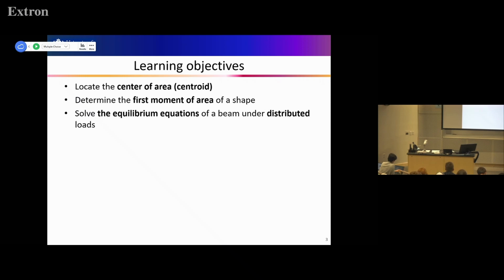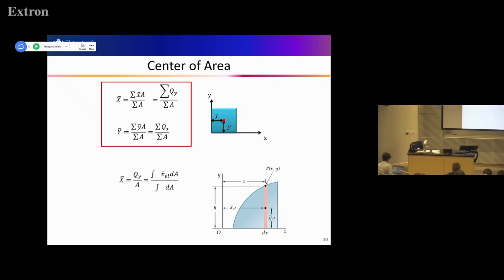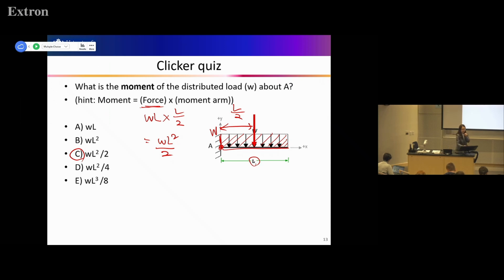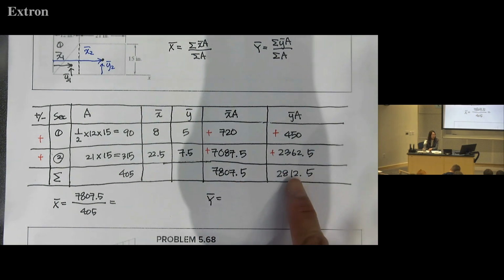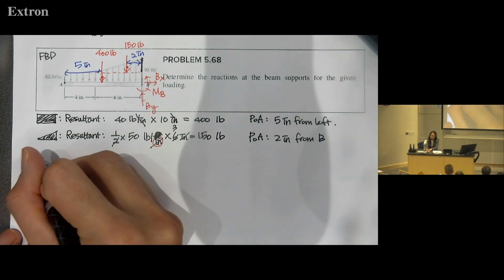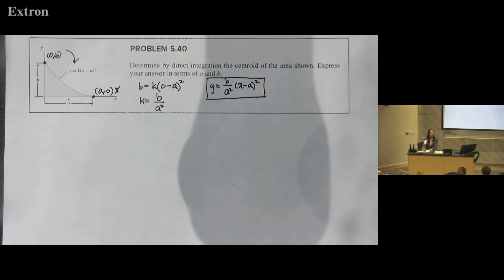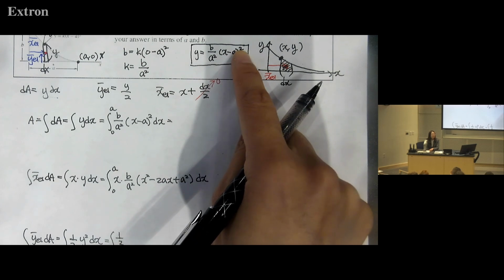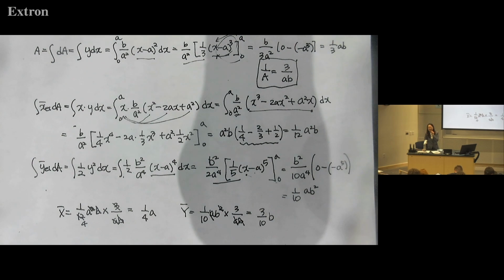CE 2110 Week 7 - Section Properties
This is the week 7 lecture of the Applied Mechanics I: Statics course at UConn by Prof. Shinae Jang.

This video is provided for UConn students who took this course for reviewing the material for future courses, and to prepare Fundamentals of Engineers (FE) exam. If you are currently taking this course, please use the Blackboard (HuskyCT) recordings to check the announcements as well. Good luck with your learning!